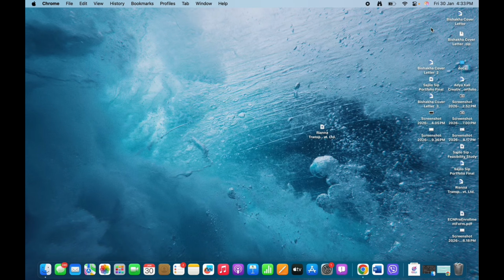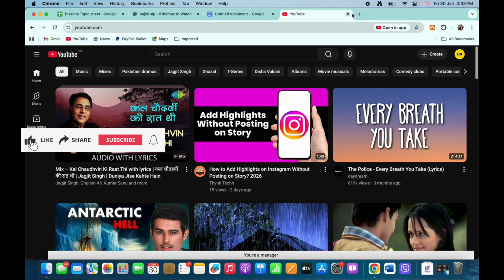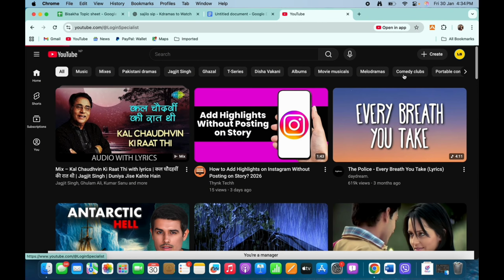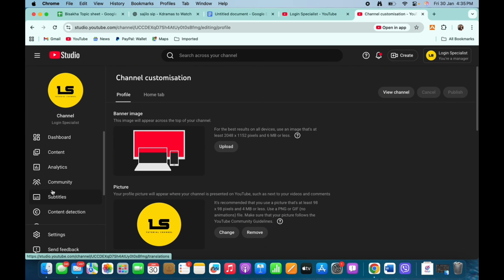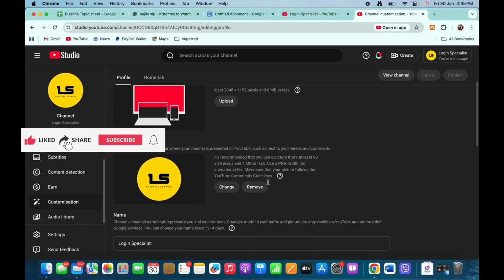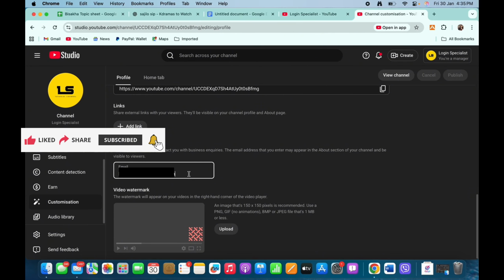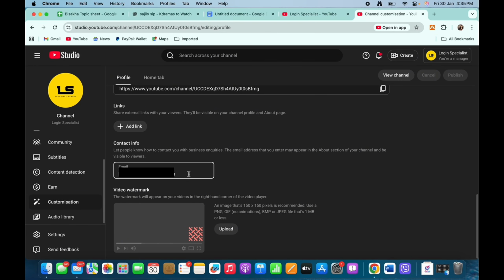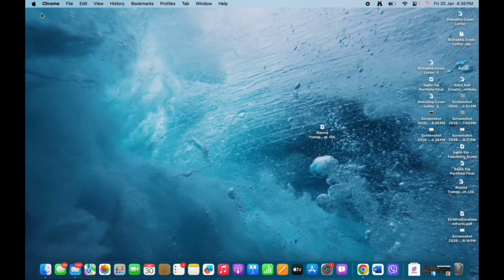How To Change Email On YouTube Channel 2026 - Full Guide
📧▶️ This complete 2026 step-by-step guide will show you how to update your YouTube channel email safely and correctly without losing access to your channel or content.

What You’ll Learn in This Video:
✅ How to change the primary email on a YouTube channel
✅ Difference between Google Account email vs YouTube channel email
✅ How to update recovery & contact email settings
✅ Common mistakes to avoid while changing your YouTube email
✅ Tips to keep your YouTube account secure in 2026

Whether you’re switching to a new email for security reasons or managing multiple YouTube channels, this tutorial will help you make the change smoothly.

📌 Chapters:
⏱ 0:00 - Introduction
⏱ 0:12 - How To Change Email On YouTube Channel (Step by Step)